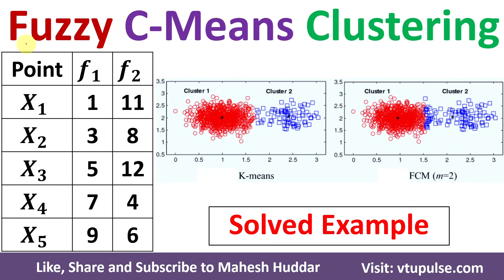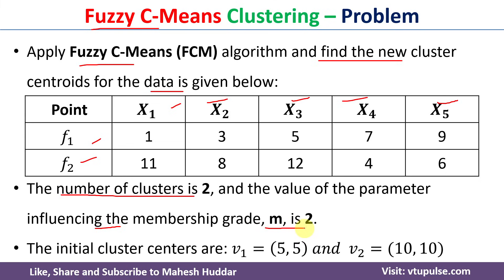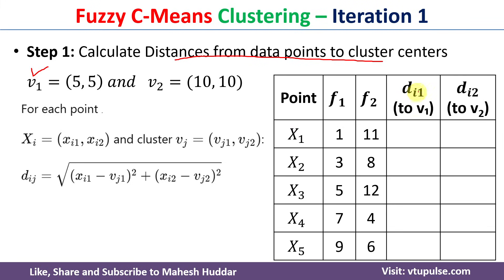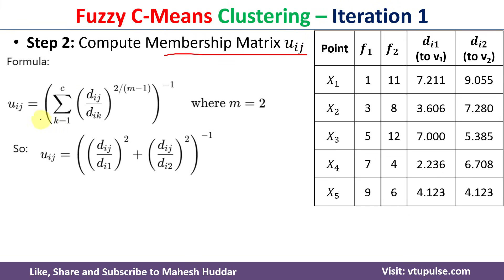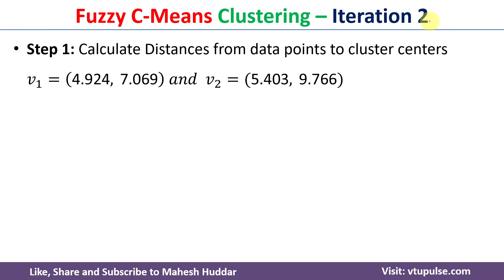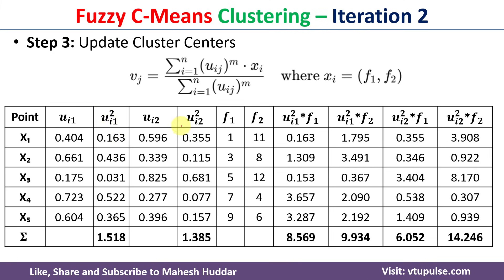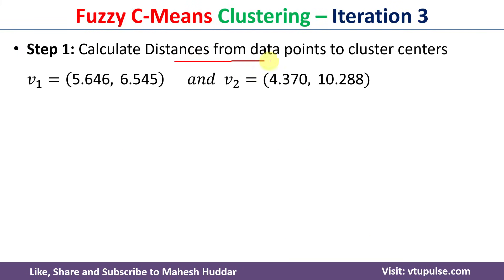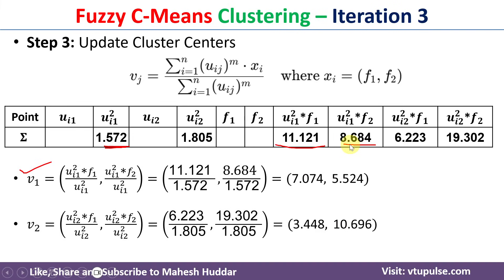2. Fuzzy C Means Clustering Algorithm Solved Example Machine Learning DL by Vidya Mahesh Huddar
2. Fuzzy C Means Clustering Algorithm Solved Example Machine Learning Data Mining by Vidya Mahesh Huddar

Apply Fuzzy C-Means (FCM) algorithm and find the new cluster centroids for the data is given below:

Point     x1    x2     x3    x4     x5
   f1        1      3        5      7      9
   f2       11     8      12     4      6

The number of clusters is 2, and the value of the parameter influencing the membership grade, m, is 2.
The initial cluster centers are: 𝑣_1=(5, 5)  𝑎𝑛𝑑  𝑣_2 ​=(10, 10)

What is Clustering..?
Types of Clustering
1. Hard Clustering
2. Soft Clustering

The following concepts are discussed:
fuzzy clustering,
fuzzy c means clustering solved example,
fuzzy c means clustering example,
fuzzy c means clustering,
fuzzy c means clustering in machine learning,
fuzzy c means clusterin in data mining,
c means clustering,

2.